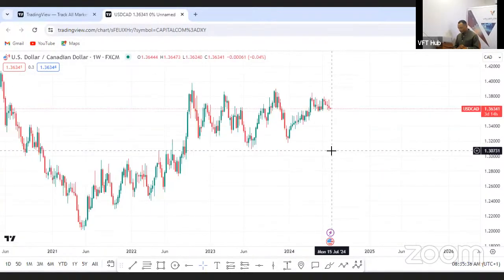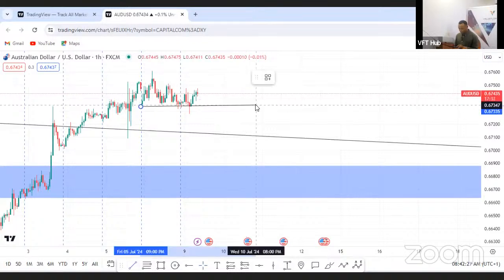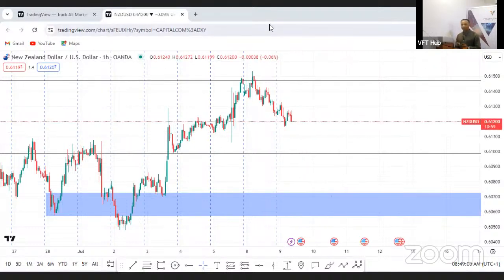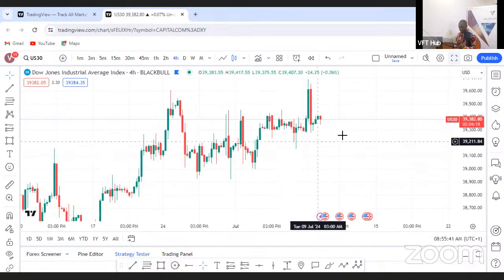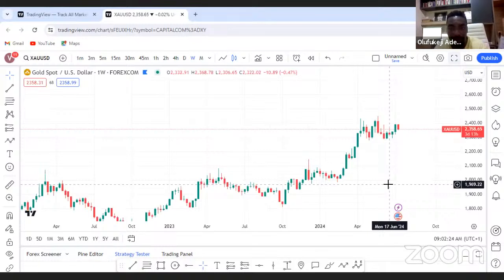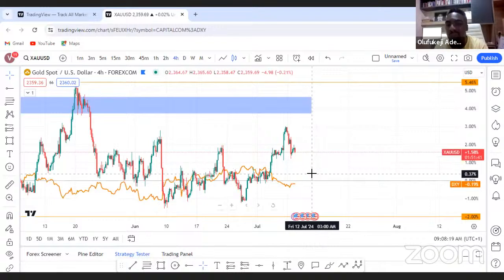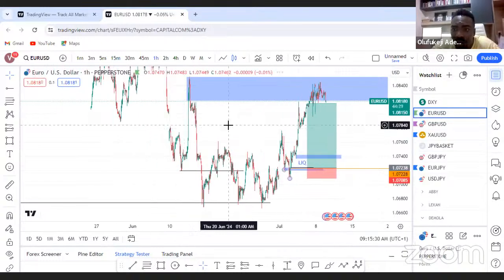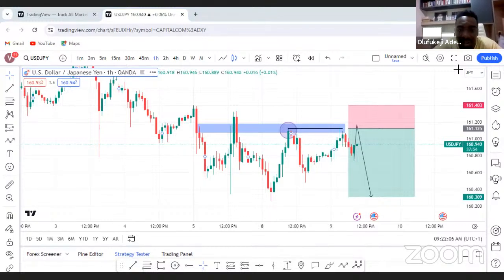VFT MARKET COLOUR LIVE 09|07|2024 WITH VFT MARKET RESEARCH TEAM & EJIMI OLUFUKEJI ADEGBEYE